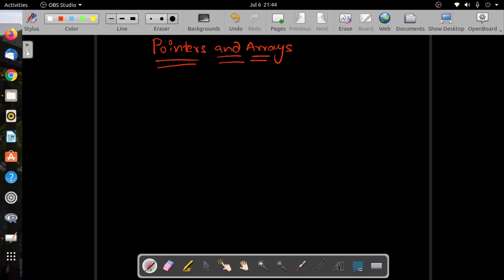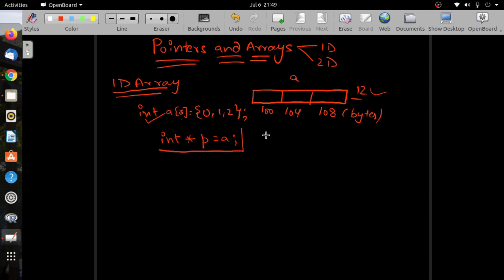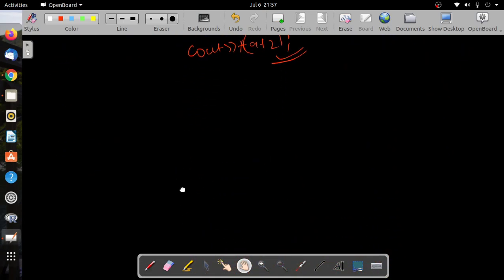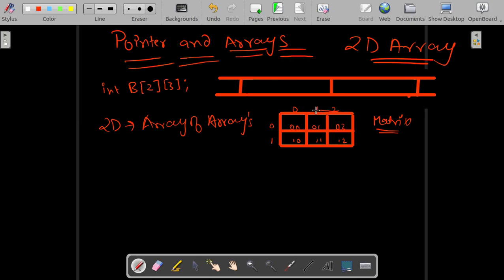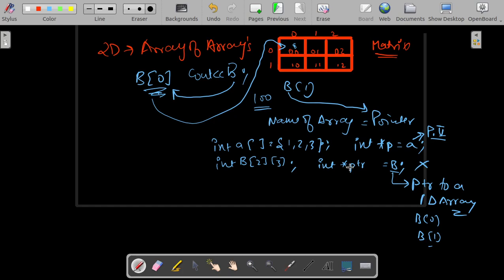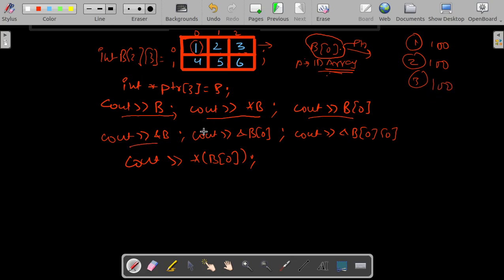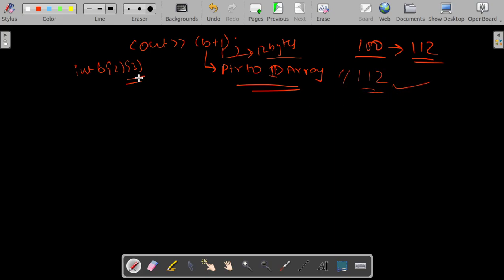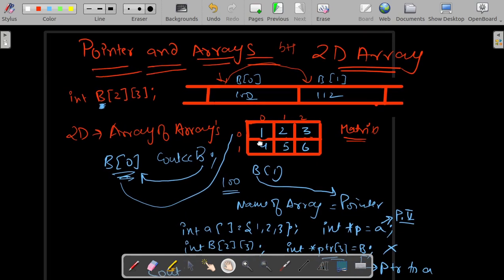Pointers and ARRAY ( 1D AND 2D ) | Detailed